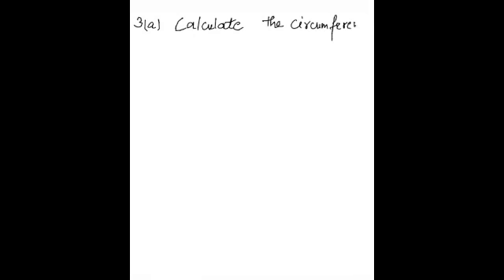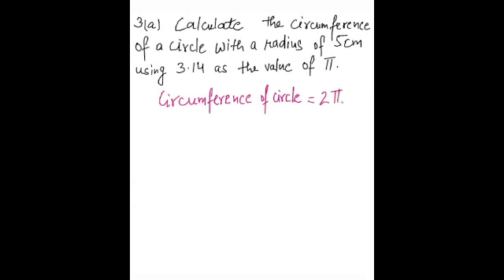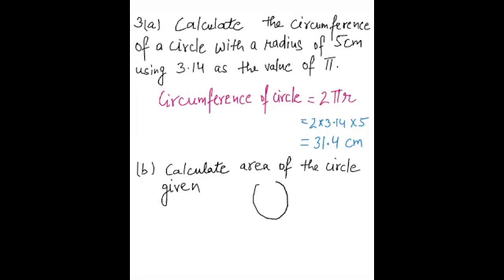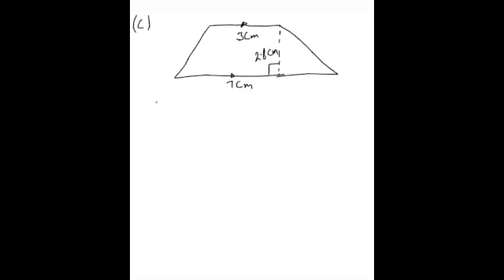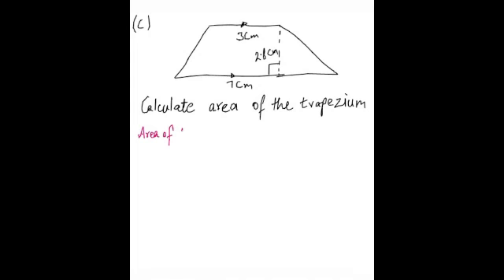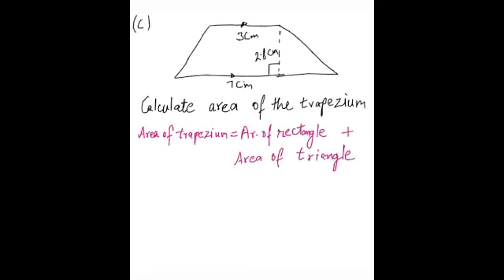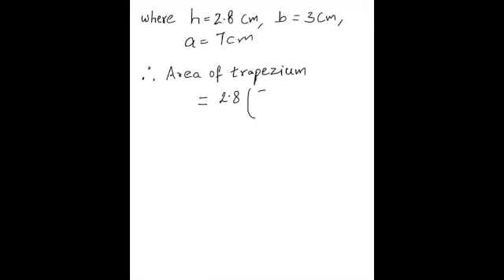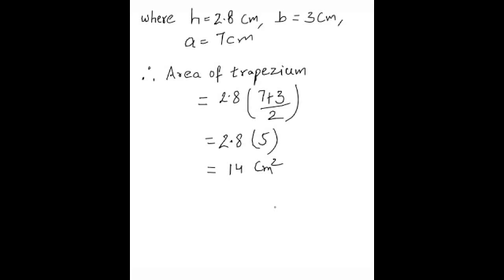WJEC GCSE Mathematics June 2010 Q4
June 2010 Q4